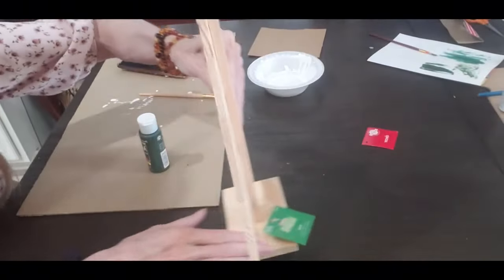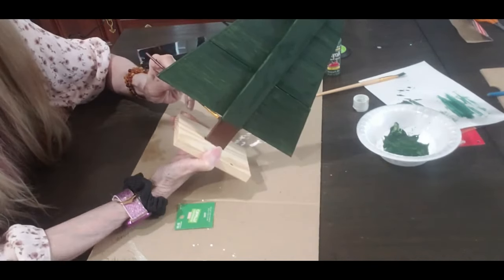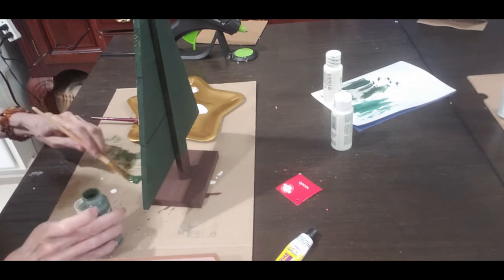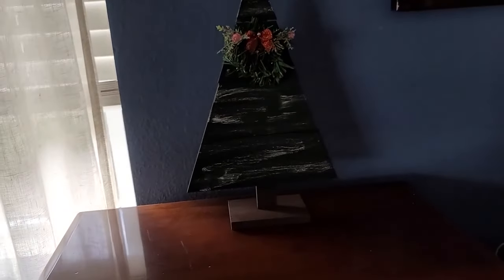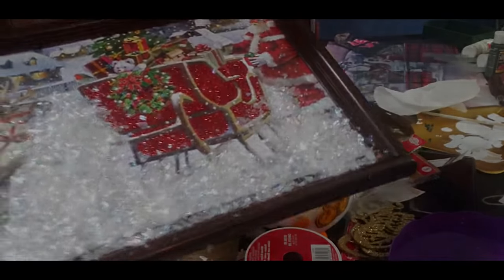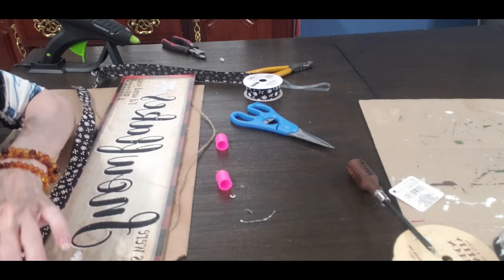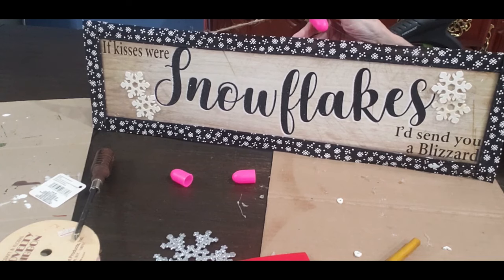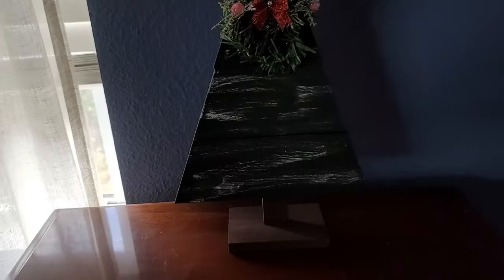Super easy DIY's for Christmas! Great for EVERYONE! FIVE MINUTE EASY CRAFTS